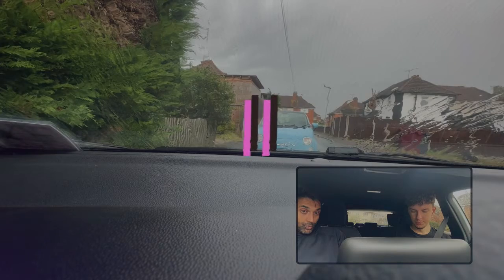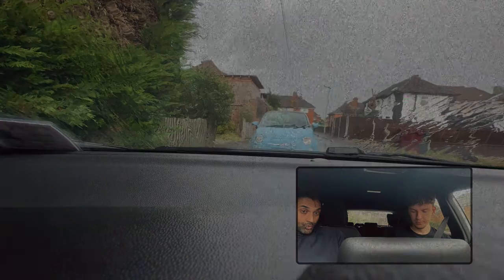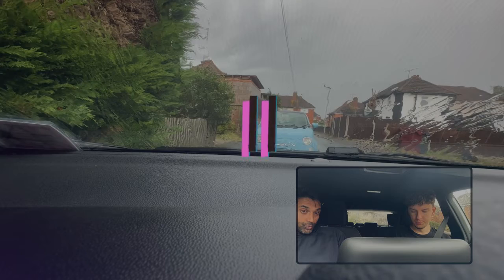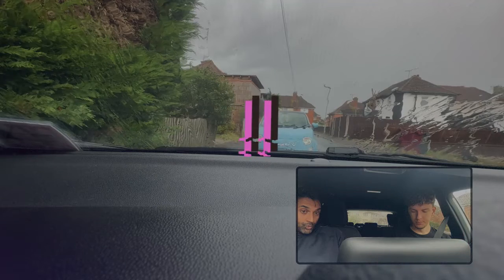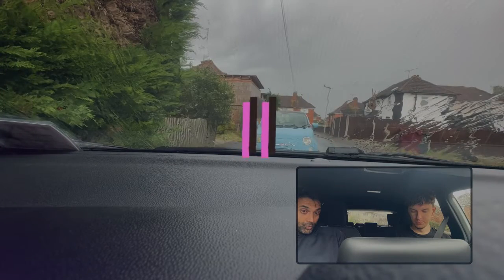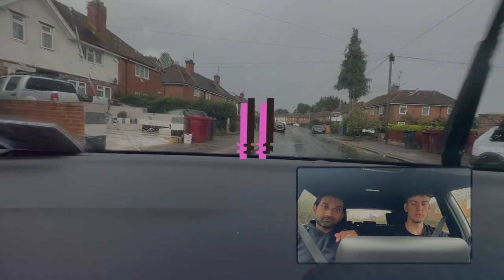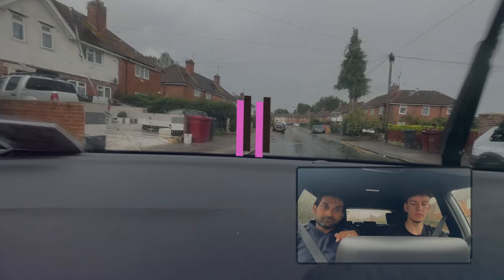ADI Part 3 - Lesson Planning - In-depth analysis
The PDI delivers the first 5 minutes of a driving lesson.
We'll do an in-depth analysis of the lesson plan and ask ourselves "is this the right lesson for the pupil?"
If we get the lesson plan wrong for the pupil, we can expect to fail the ADI Part 3 exam.